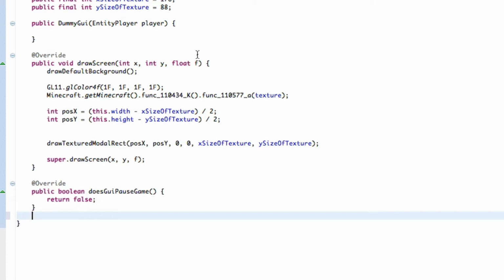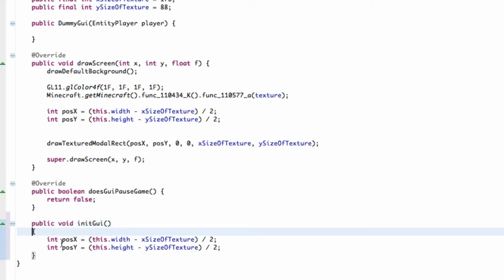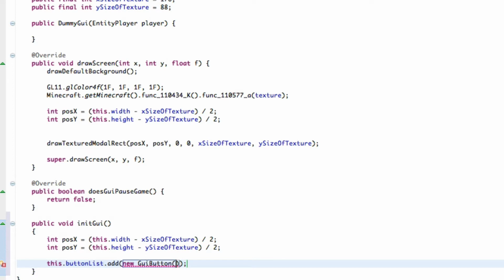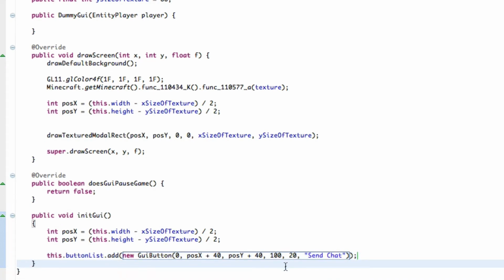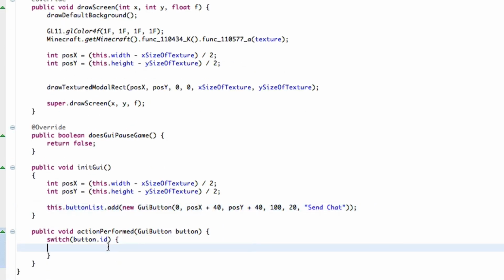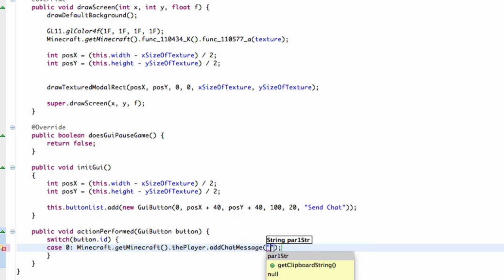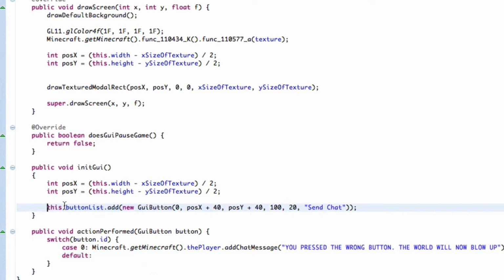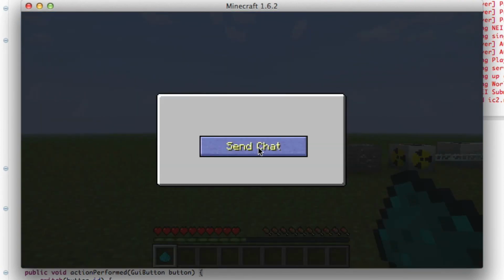[1.6.2] GUI Buttons -=[Forge Tutorials]=-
Greetings fellow earthlings!